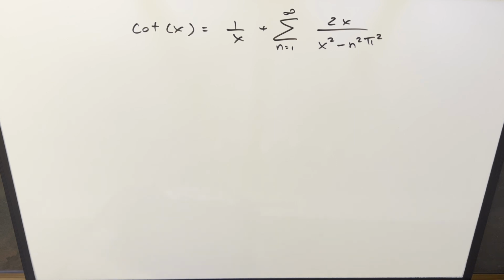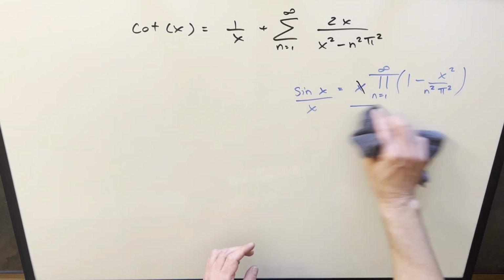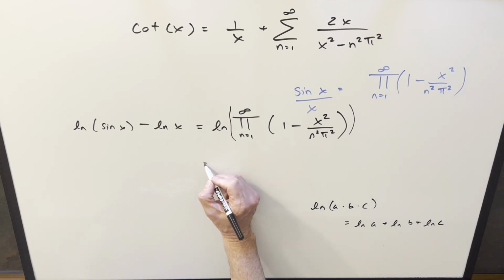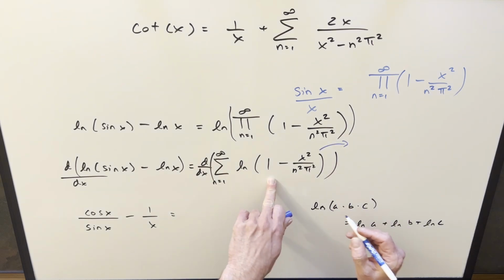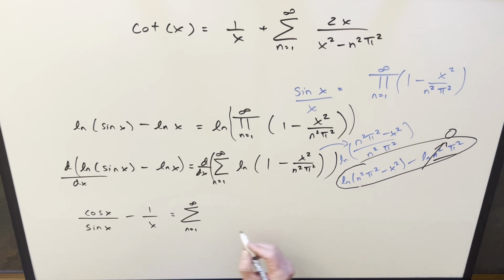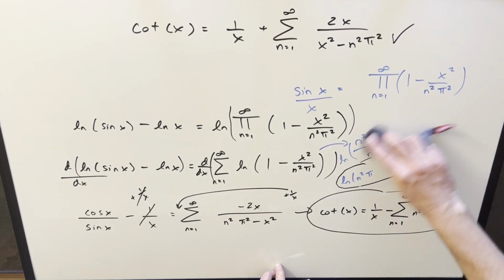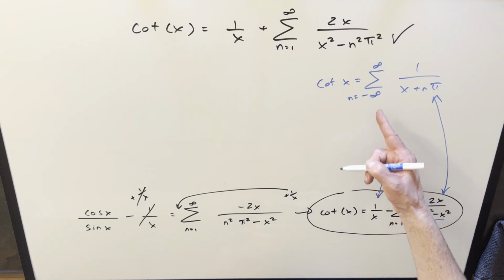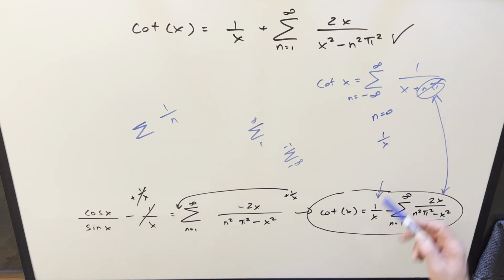This powerful formula is easy to derive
Minor correction:
I forgot to distribute in the minus sign to the denominator in the end so the formula looks a little different from the thumbnail.